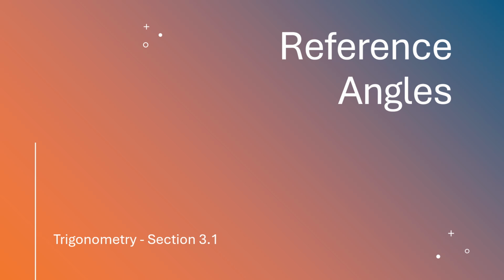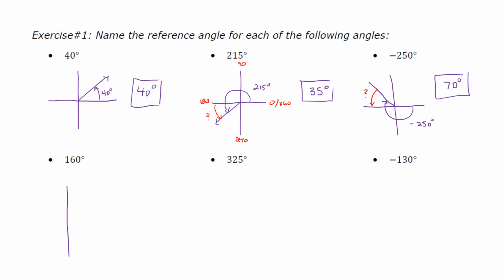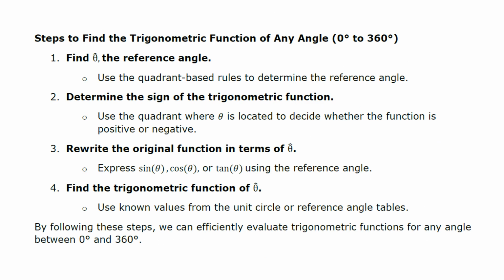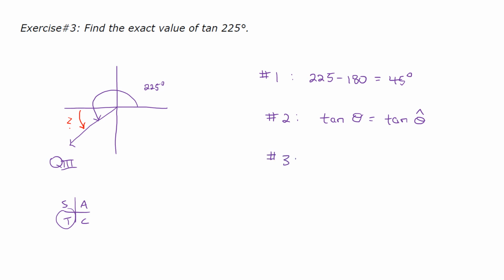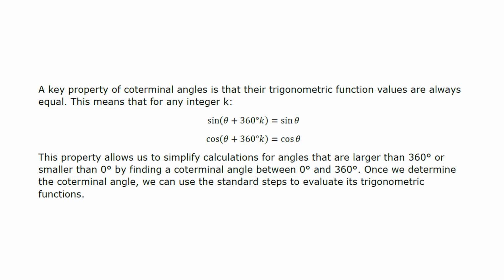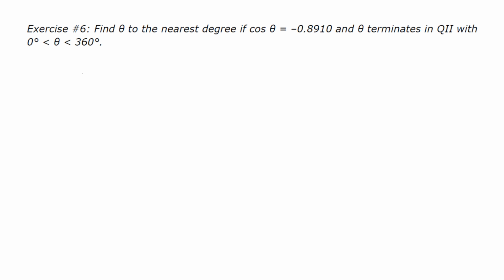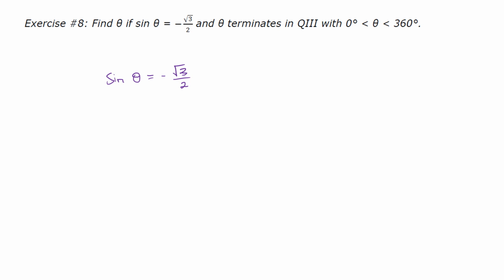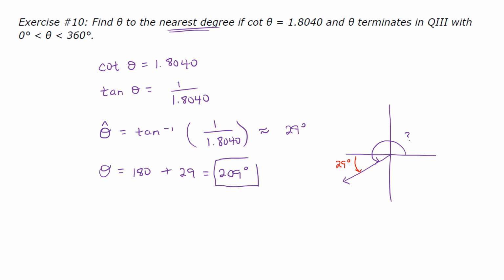[Section 3.1] Reference Angles